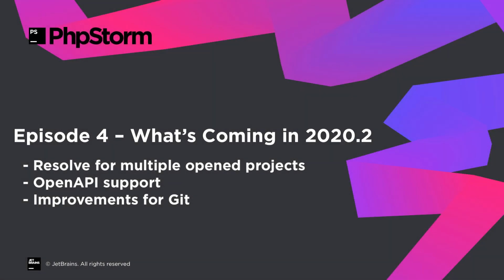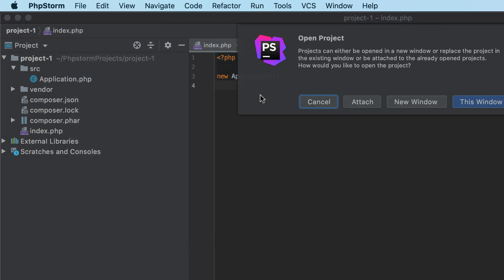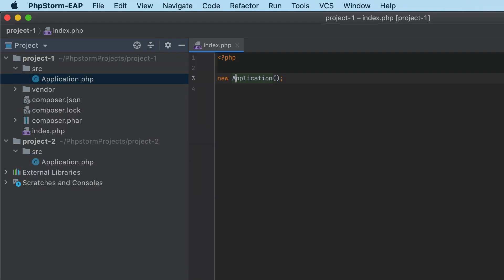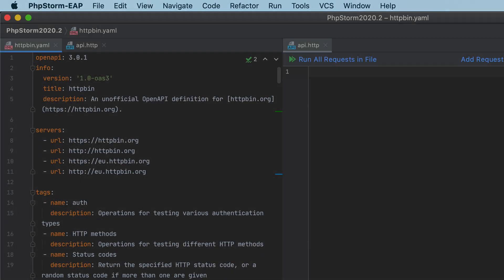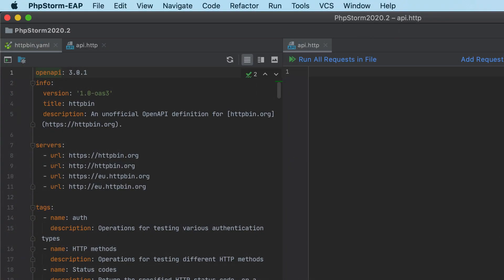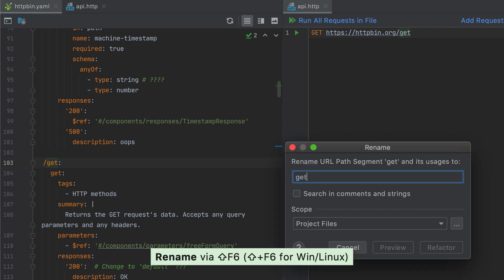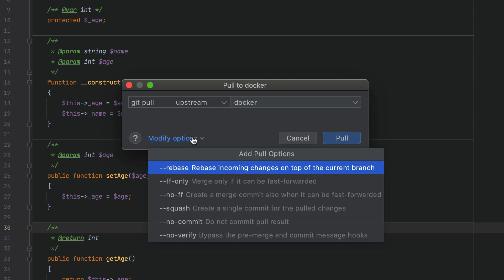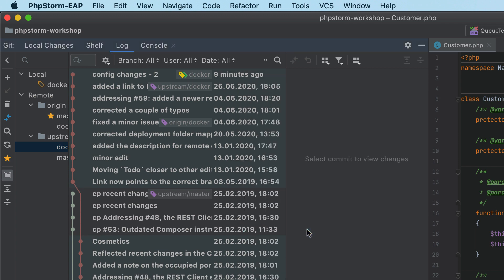Episode 4 – What’s Coming in PhpStorm 2020.2 – EAP Series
Fixed resolve when multiple projects are open in one window, OpenAPI support via a plugin, and improvements for Git.

• Important! PhpStorm EAP builds have not been fully tested and may be unstable.
• EAP builds are free to use but expire 30 days after the build date.